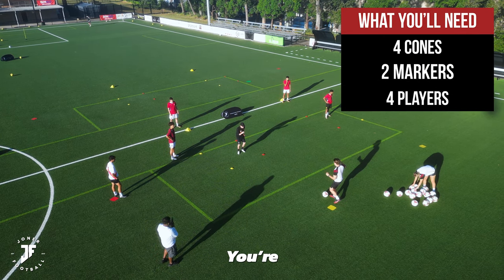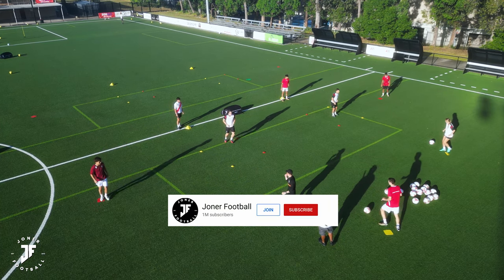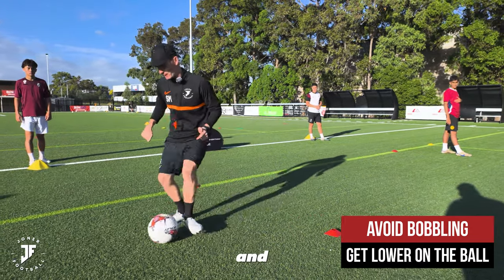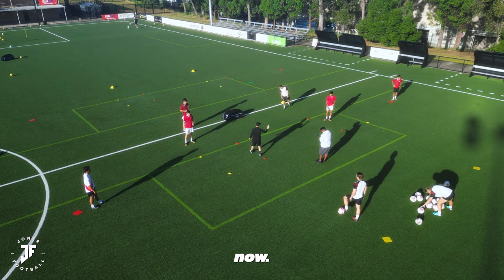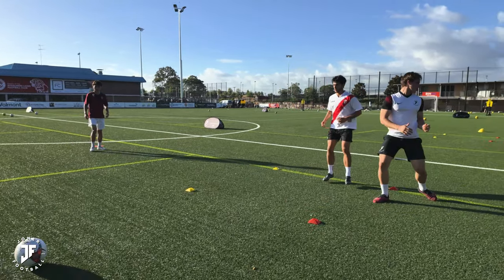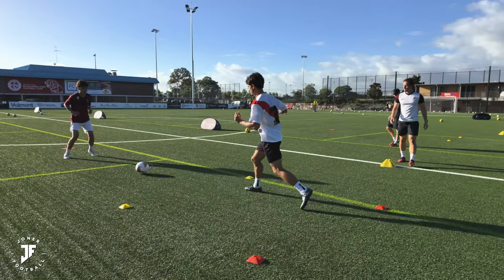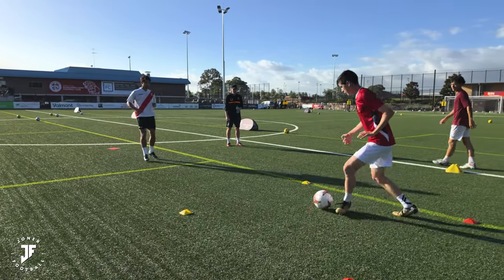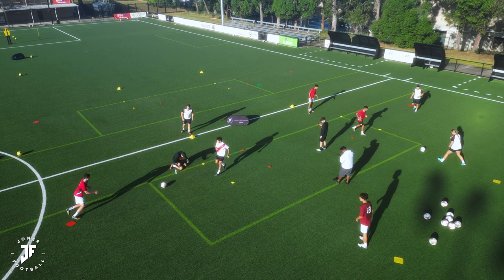3 PASSING DRILLS FOR SOCCER ⚽️ JONER FOOTBALL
Today I will show you 3 passing drills which are very effective in improving your body shape and movement. Don't miss out on similar drills available on the JF app! 👇🏼

❌LAST CHANCE ❌ Sign up for CALIFORNIA 2024 CAMP!!

Join our broadcast channel on instagram ➡️

 / jonerfootball

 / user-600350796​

Sub to Youtube Shorts Page ►

Become a member of Joner Football (drills for coaches) ►

Timecodes:
00:00 - Drill 1
01:52 - Coaching Point 1
02:47 - Coaching Point 2
03:12 - Drill 2
03:58 - Coaching Point 3
04:49 - Drill 3